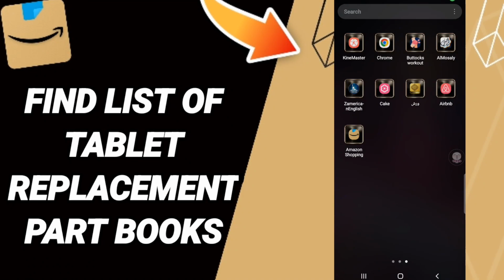How To Find List Of Tablet Replacement Part Books On Amazon Shopping App